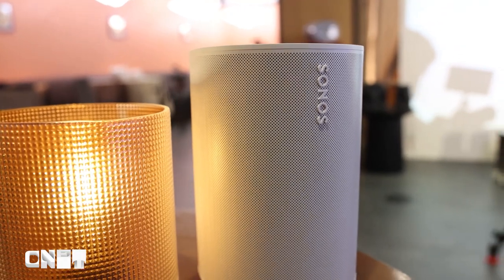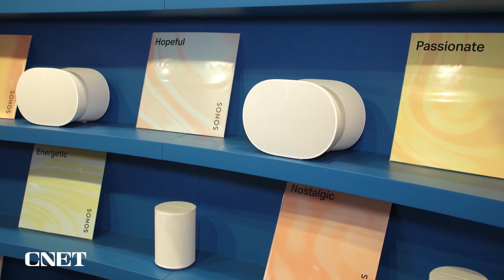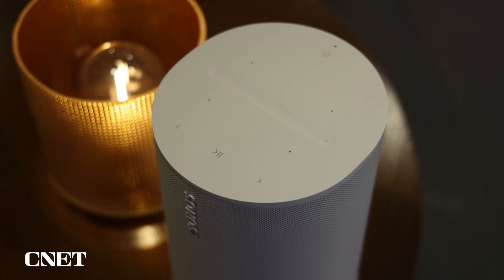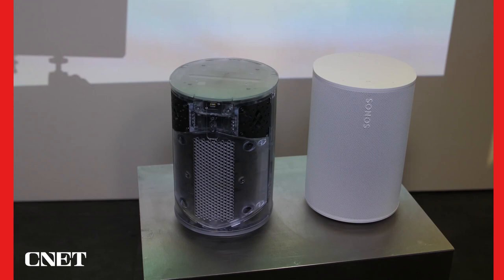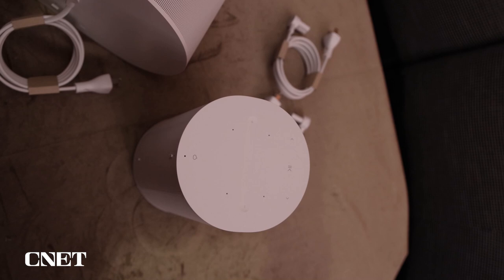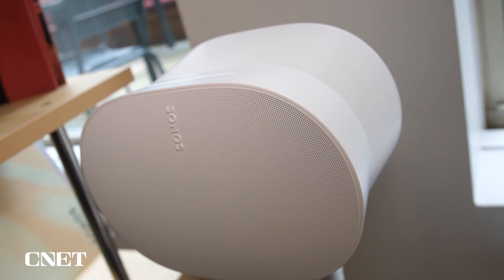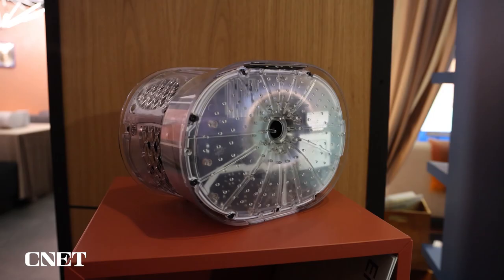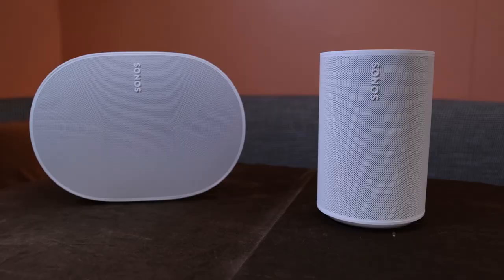Sonos Era Range: Interview with CEO and Beatles Remixer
Sonos' Patrick Spence and Giles Martin on spatial audio and the replacement for the Sonos One